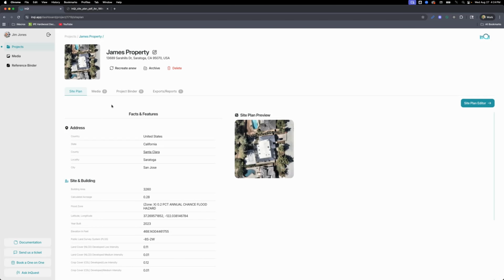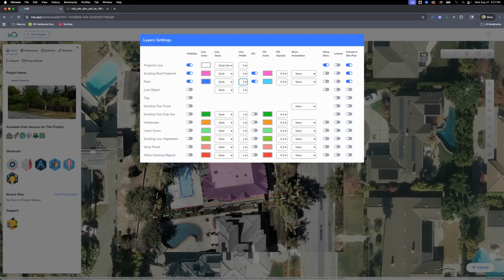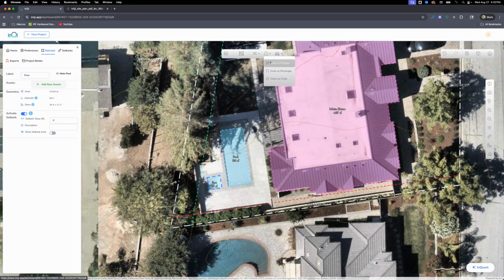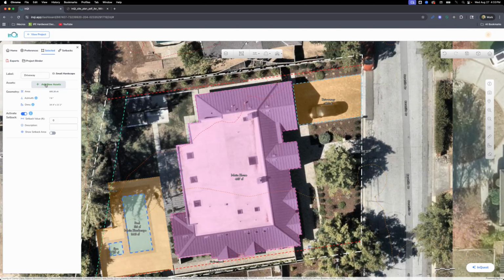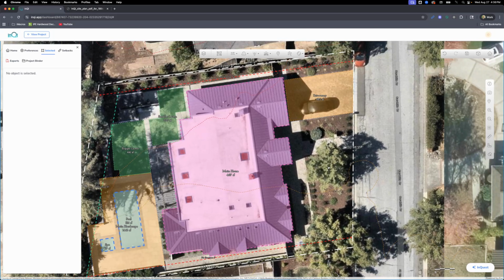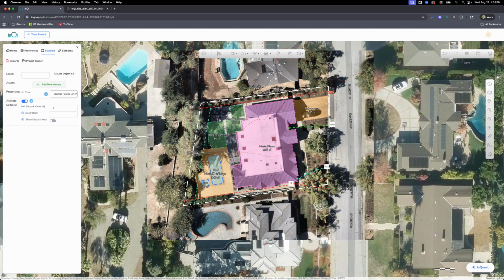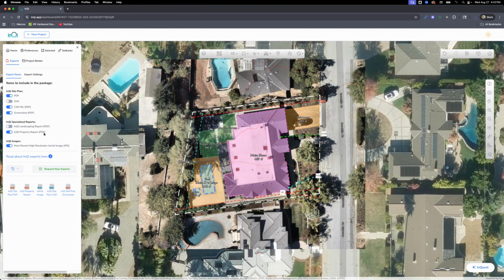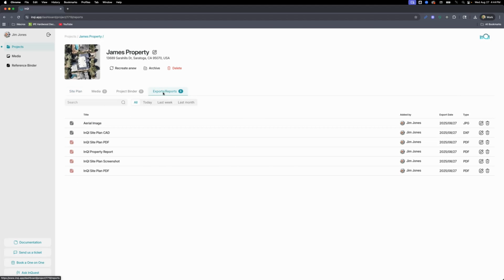5. How to Generate a More Detailed Site Plan | InQI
Learn how to generate a more detailed site plan in InQI using advanced features and AI-powered automation.

In this tutorial, we’ll cover adding topography, setbacks, and property elements like pools, driveways, and utilities to refine your plan for accuracy and presentation.

✨ With InQI’s AI-driven site plan generator, what normally takes weeks can be completed in seconds — saving time and reducing costly rework.